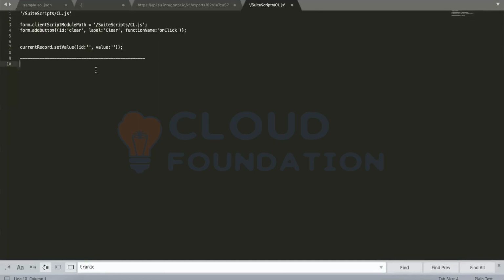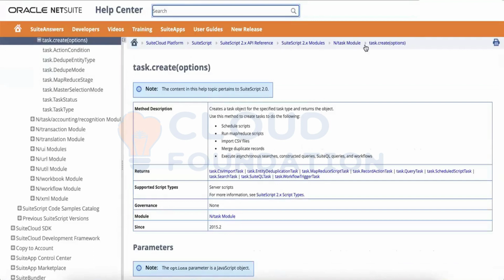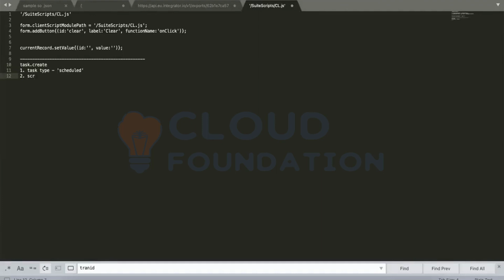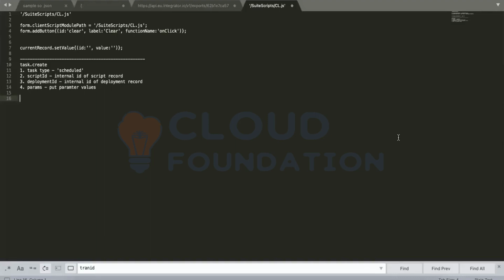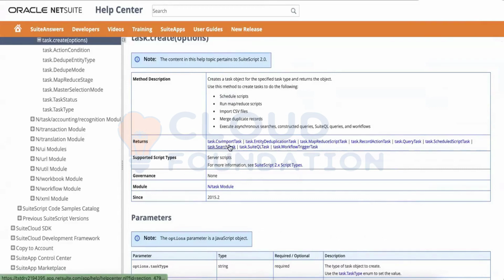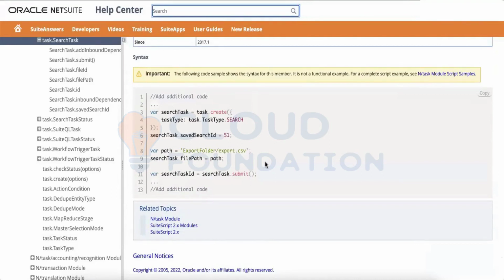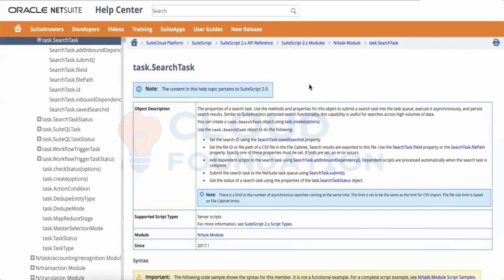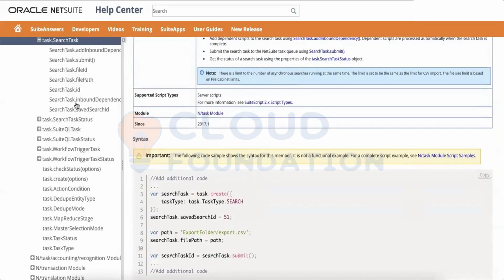Netsuite Script Name | Netsuite Training | Netsuite Technical Training | CloudFoundation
Topic Covered: -
This video is about Netsuite Script Name.